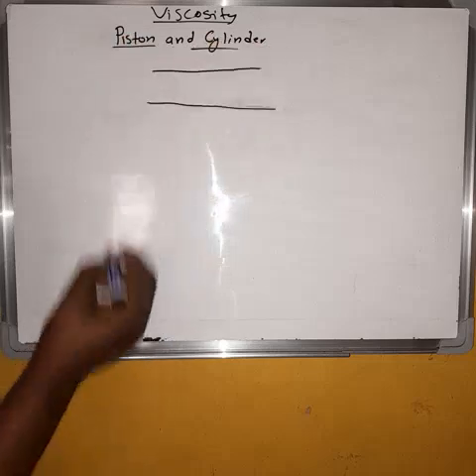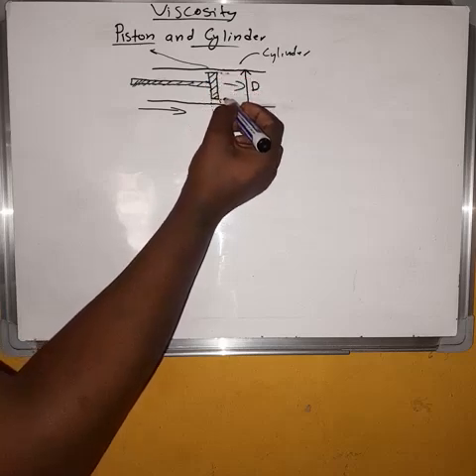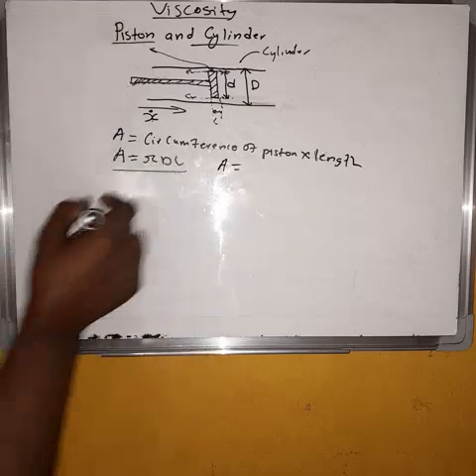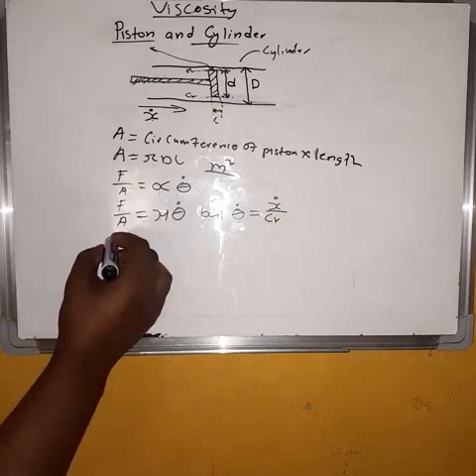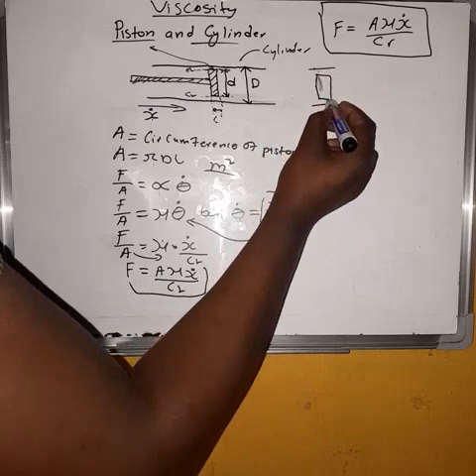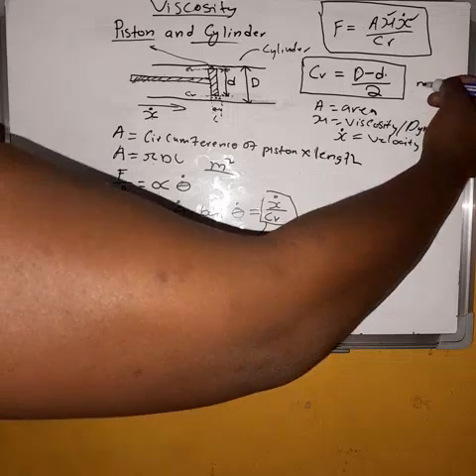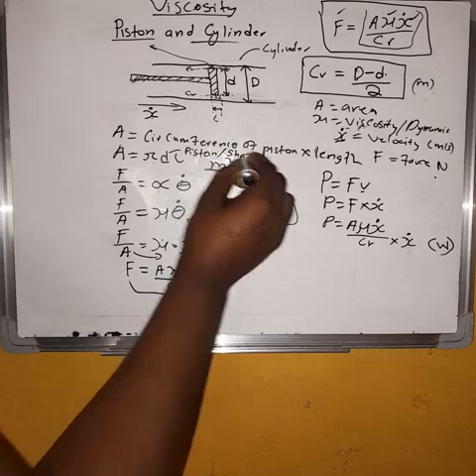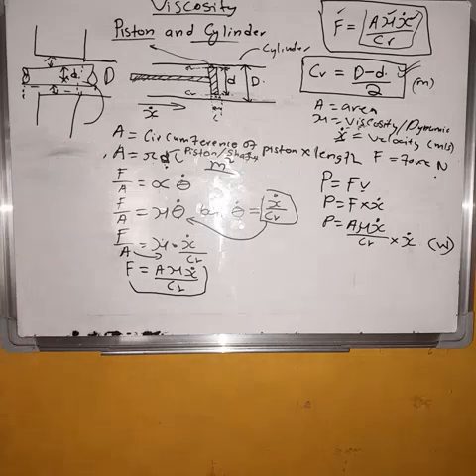viscosity fluid mechanics N5